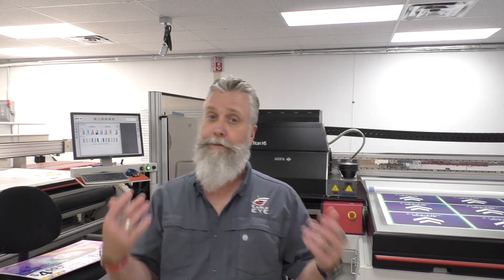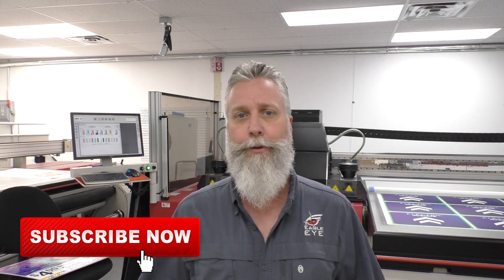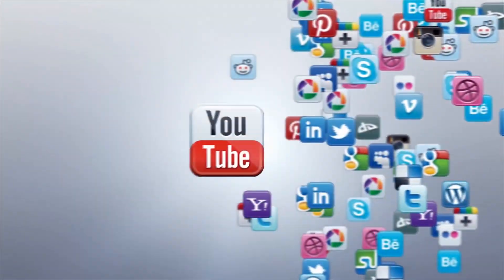Sign Word of The Day Flatbed Printing vs Roll to Roll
What is the difference between flatbed printing vs roll to roll printing. What are the pros and cons of each. This video digs into this subject.